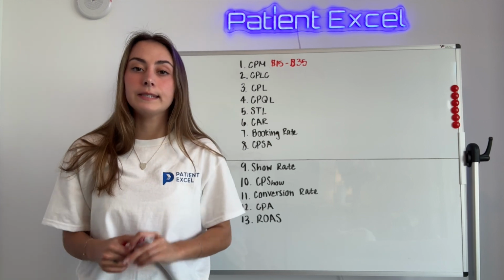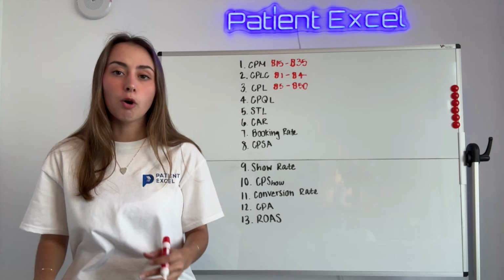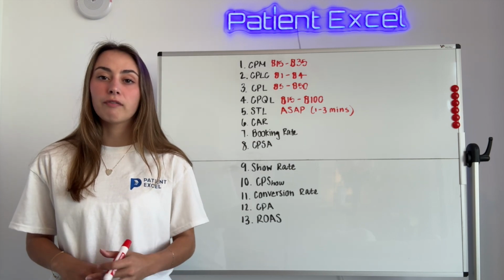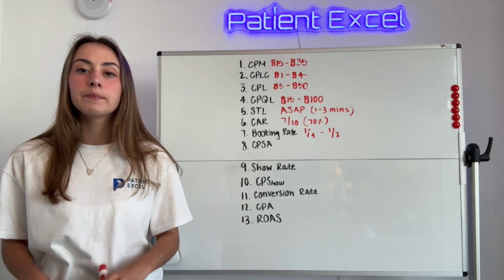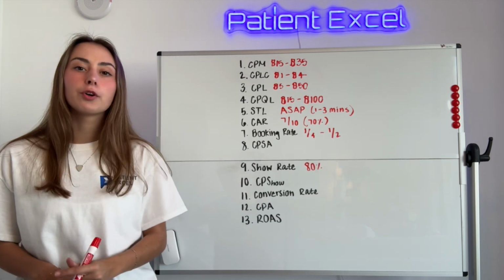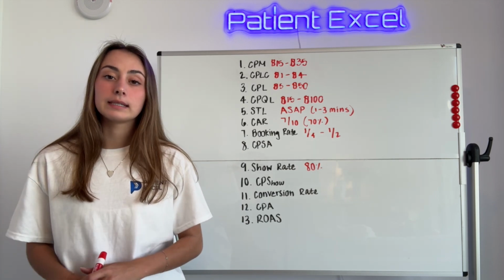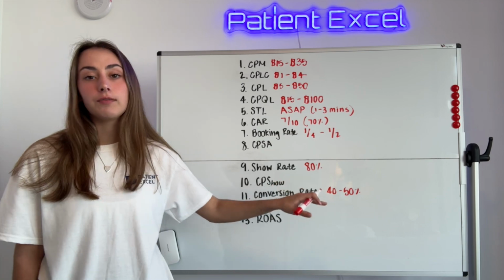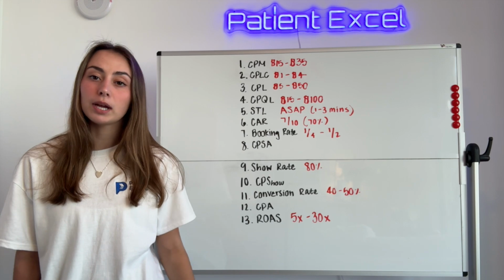Dental Facebook Ads: Metrics & Benchmarks You NEED to Know!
In this video, I dive into how to successfully run Facebook ad campaigns for dental clinics, focusing on the benchmarks, metrics, and key performance indicators (KPIs) that define success. Learn what numbers to aim for and how to analyze your campaign’s performance to ensure you're maximizing your ROI.

Whether you’re already running ads or just starting out, this video will help you understand the specific metrics that matter for dental marketing success.